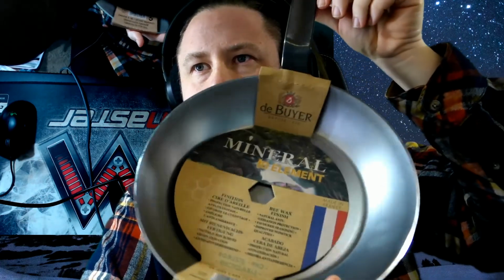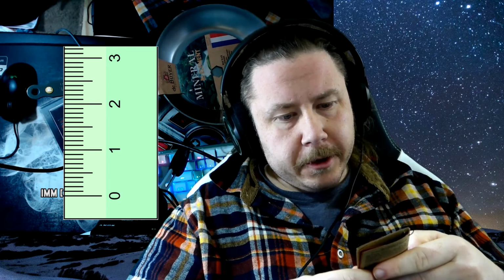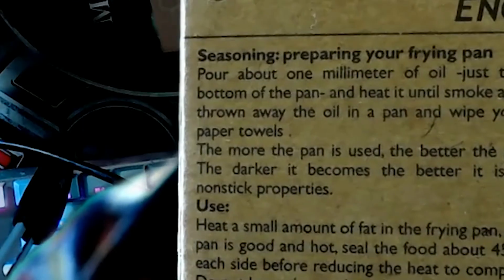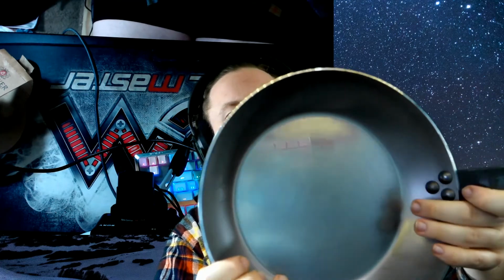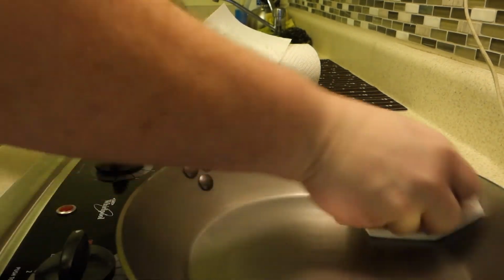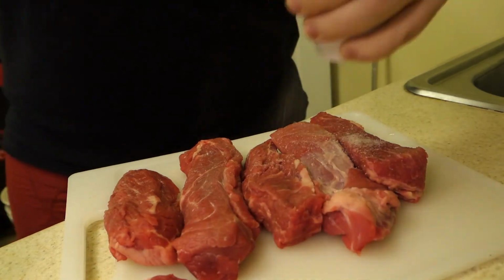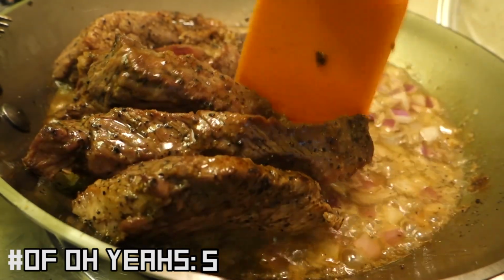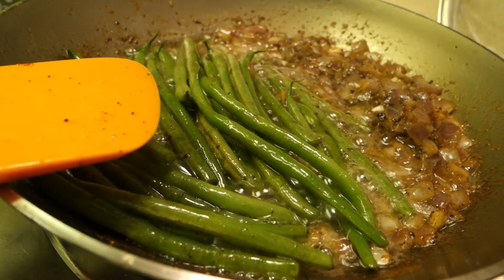The BEST Iron Skillet? | Bonus Cooking!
From our last escapades with a pan that needs seasoning, how will the De Buyer pan compare?